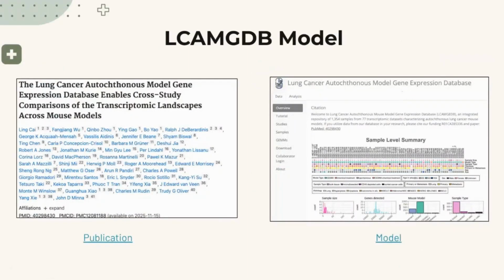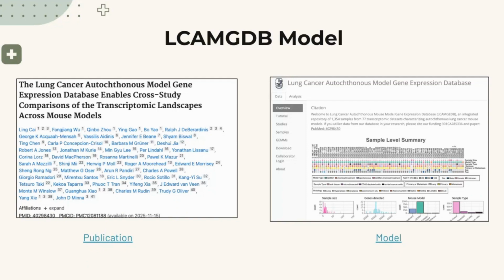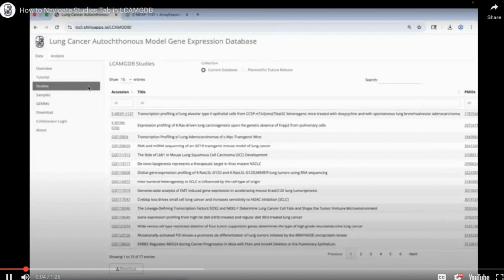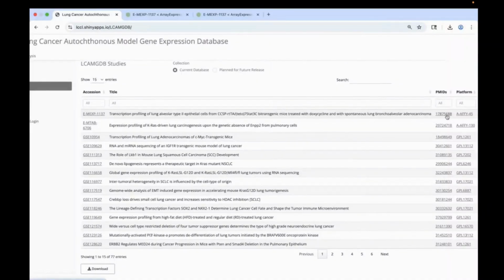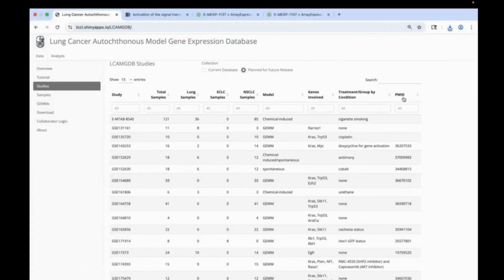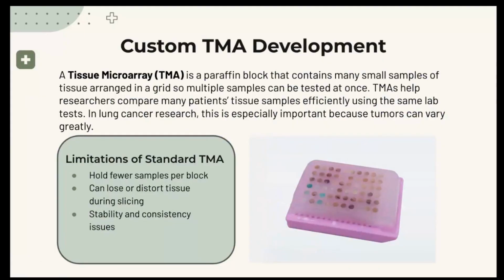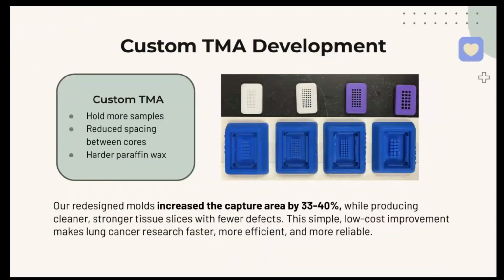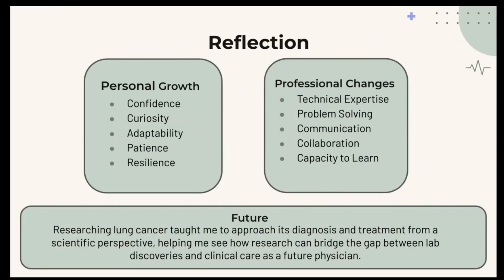2025 Science Influencers Fall Research Symposium - Subiksha Sankar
Texas A&M’s Subiksha Sankar presents custom tissue microarray development for improved spatial transcriptomic profiling.